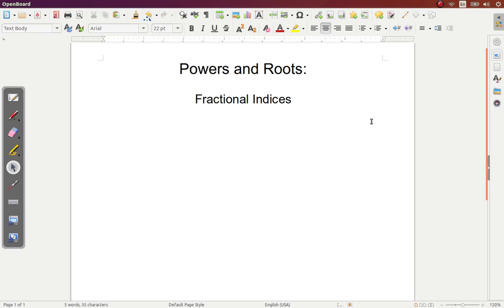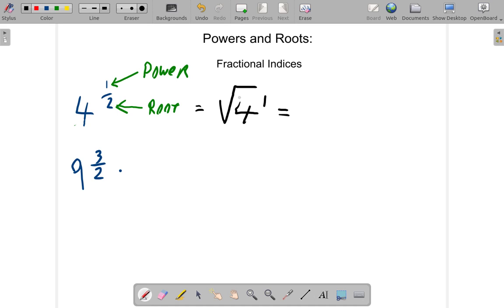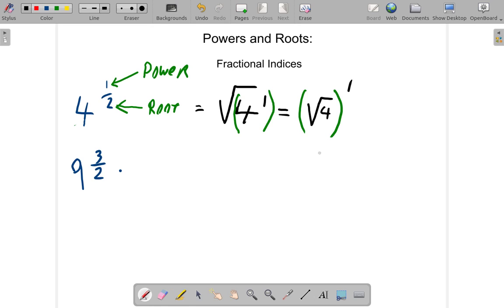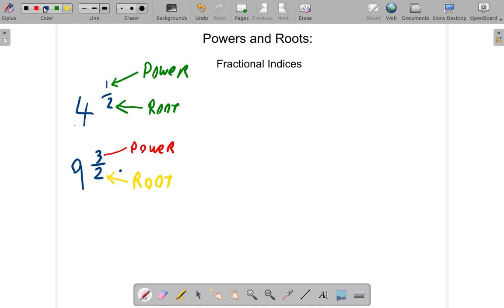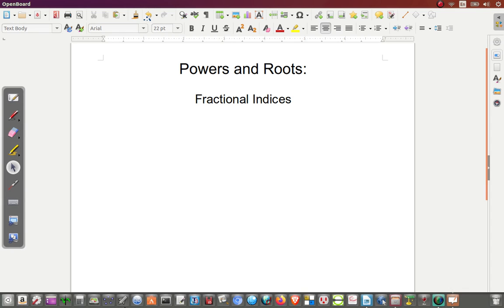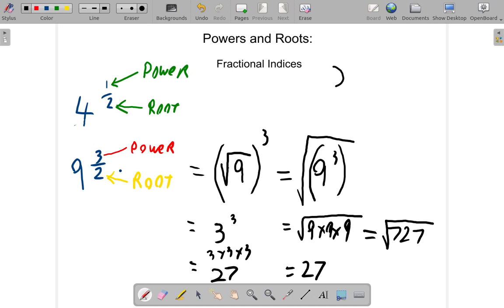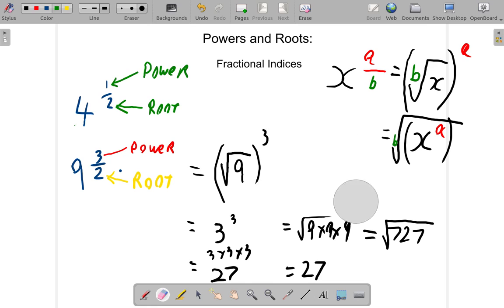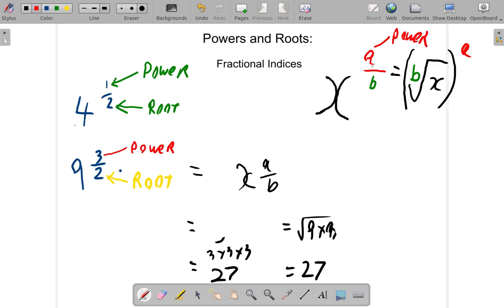Fractional Indices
Working with Fractional Indices, that it, a number raised to the power of a fraction